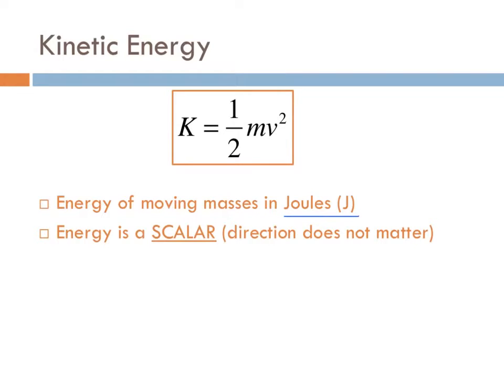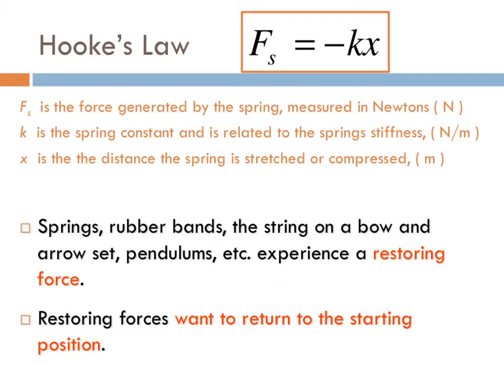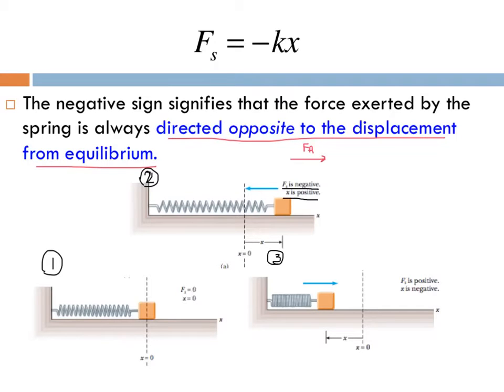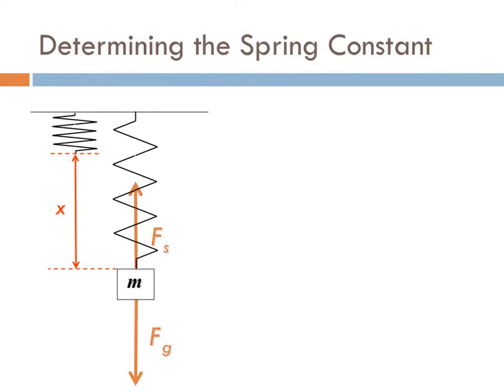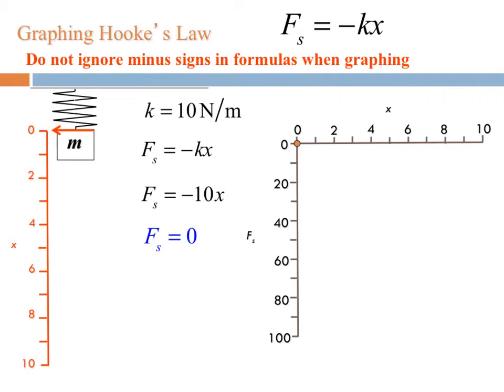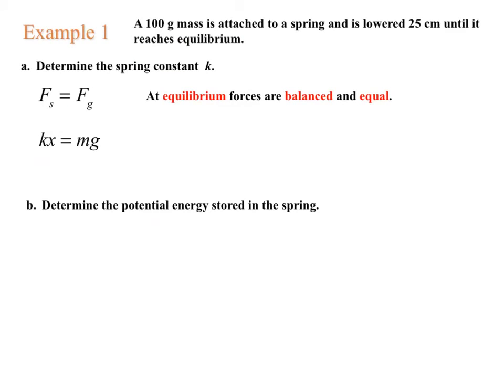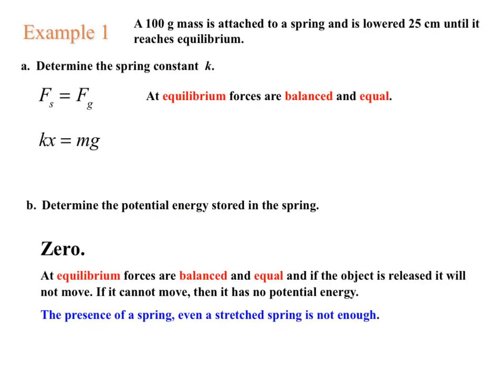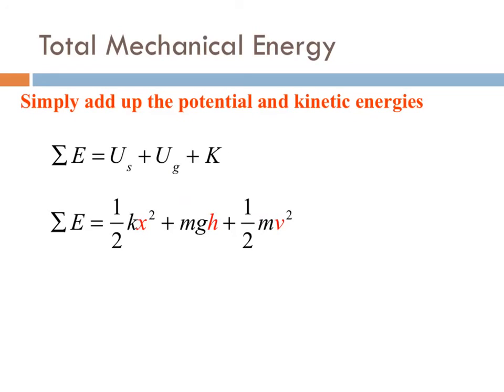6.1 Mechanical Energies